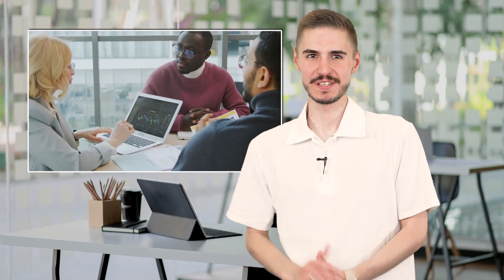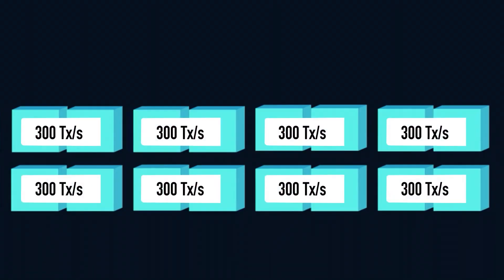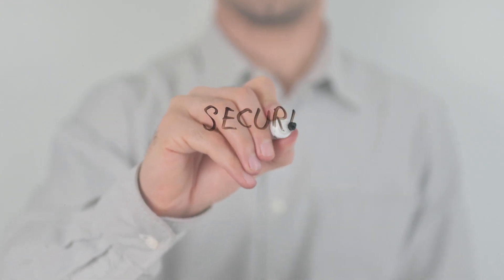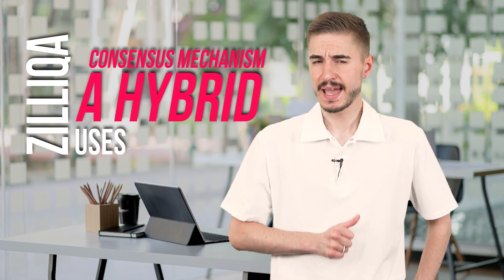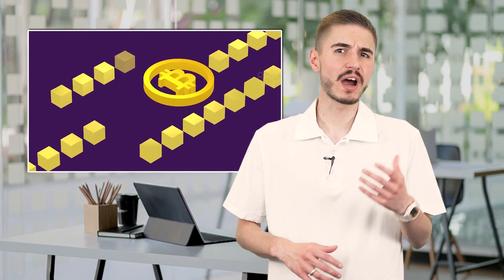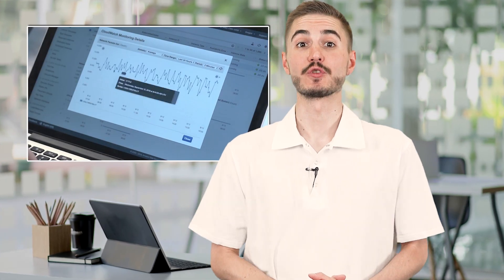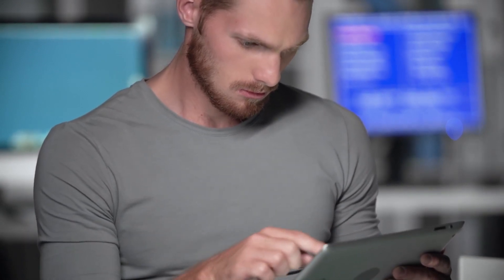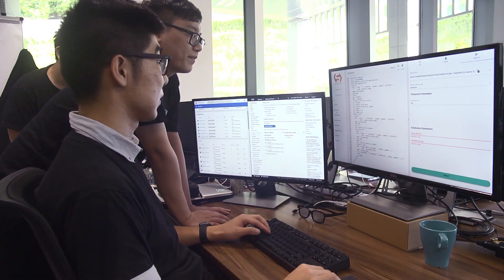ZILLIQA Crypto - True Review On ZIL Coin / Blockchain Technology Tutorial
ZILLIQA - True Review On ZIL / Blockchain Technology Tutorial

Zilliqa is a public, permissionless blockchain that is designed to offer high throughput with the ability to complete thousands of transactions per second. It seeks to solve the issue of blockchain scalability and speed by employing sharding as a second-layer scaling solution. The platform is home to many decentralized applications, and as of October 2020, it also allows for staking and yield farming.

The Single Best Strategy To Use For Zilliqa coin

As we talked about, Zilliqa is Risk-free but created by human beings. So, there is absolutely no warranty to keep ZIL Secure for a very long time. ZIL developers are Doing the job to enhance its stability working day by day to keep ZIL secure.

For your network with k = 2^n shards, Just about every shard will only process transactions of Sort I and II in which the two the sender’s plus the receiver’s handle have the similar past n bits.

This Web site takes advantage of cookies to enhance your knowledge When you navigate by the web site. Out of these cookies, the cookies which can be categorized as required are stored with your browser as they are important for the working of basic functionalities of the website.

In the next 5 several years, Zilliqa is predicted being ranked One of the best 35 currencies. The worth may well intensify Should the bulls receive the marketplace and press the costs up.

Elena is a specialist in specialized Assessment and danger management in cryptocurrency sector. She has ten+12 months knowledge in composing - accordingly she's avid journalists that has a passion in the direction of researching new insights coming into crypto erena.

Transparent: Public blockchains are open-supply software, so any person can entry them to watch transactions as well as their source code. They're able to even make use of the code to develop new applications and counsel improvements towards the code. Recommendations are approved or rejected through consensus.

Cryptocurrencies have swiftly evolved from just a distinct segment for the handful of technocrats to reputable electronic belongings regarded by most regulatory authorities around the globe. In 2021, the prices of most cryptocurrencies have reached a history high.

Why blockchain is vital: Business enterprise runs on facts. The faster it’s acquired and the greater exact it's, the higher. Blockchain is perfect for offering that info due to the fact it offers immediate, shared and entirely transparent facts saved on an immutable ledger that can be accessed only by permissioned network associates.

This locations limits on that's allowed to get involved in the network As well as in what transactions. Participants have to have to get an invite or permission to affix.

Cryptocurrencies: The ‘killer app’ of blockchains these days is World wide web income. Cryptocurrencies Enable you to transfer price speedier and much less expensive throughout borders without having a lender.

Overall Zilliqa has a strong Group, publishing and building lots of content throughout the internet on social media, forums, weblogs and Internet crypto news websites.

At any specified time, Each and every shard will only tackle transactions of Sort I and II, though the DS committee will manage transactions of Form III only following transactions of Groups I and II have been validated by the rest of the shards.

At the conclusion of the working day a cryptocurrency project calls for you to definitely component using your hard-earned money in order for it to be succesful.

Clever contracts To speed transactions, a set of procedures — named a sensible contract — is saved over the blockchain and executed routinely. A sensible contract can outline disorders for corporate bond transfers, include things like conditions for travel insurance plan to become paid out plus much more.